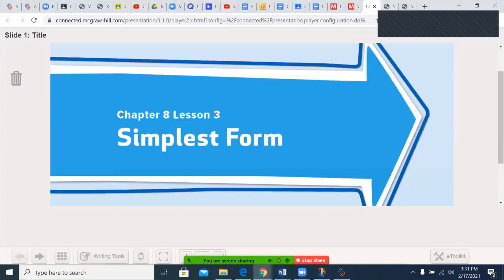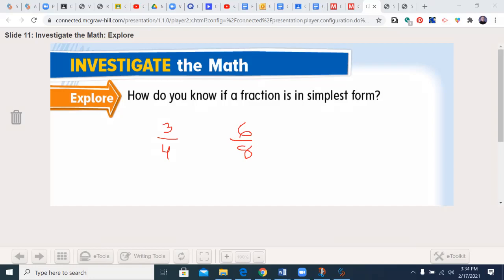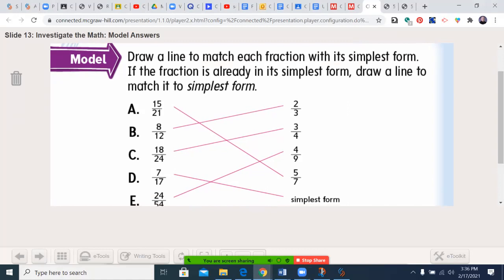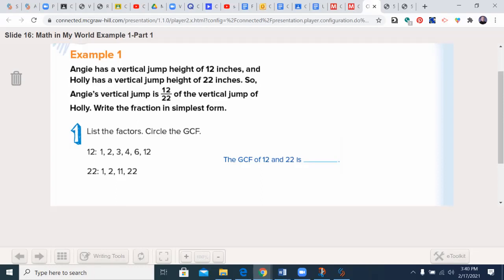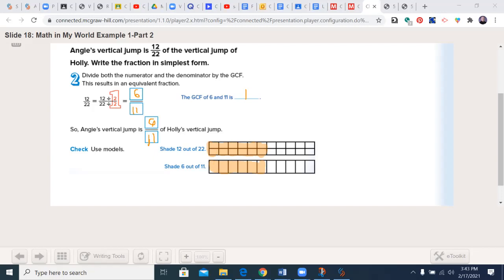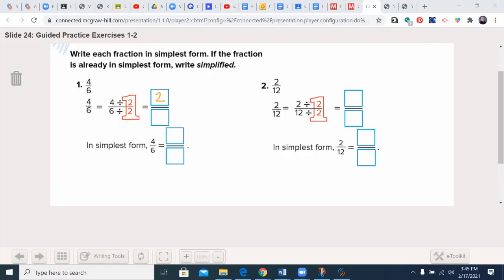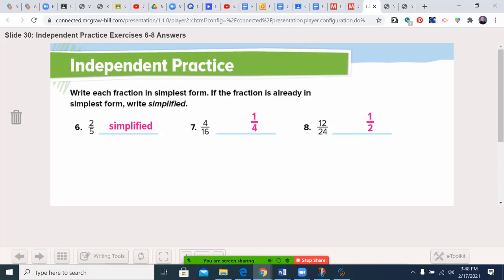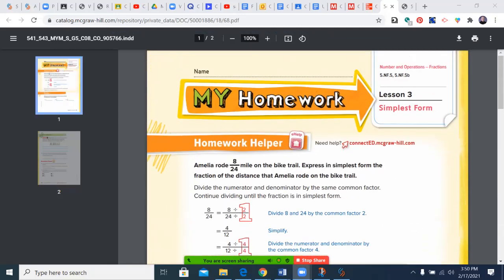Grade 5 My Math Chapter 8 Lesson 3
Simplest Form